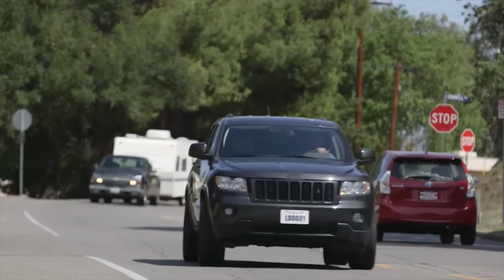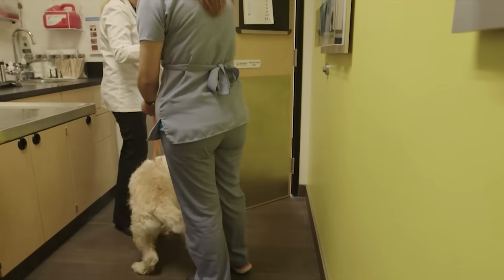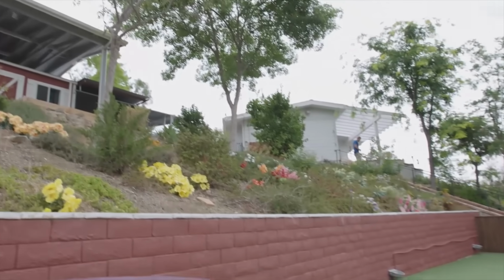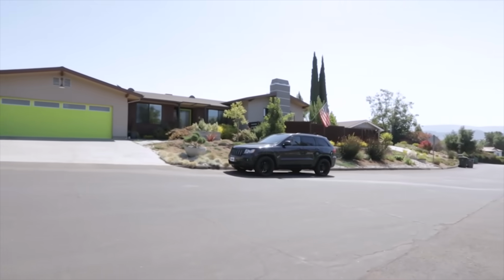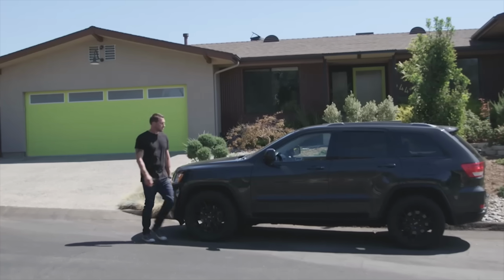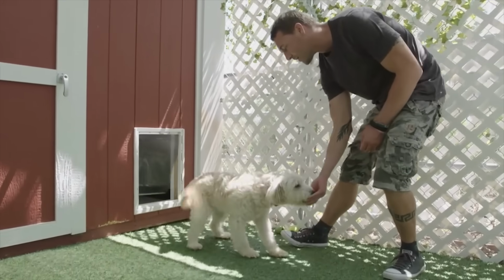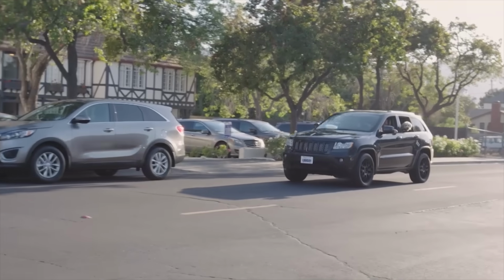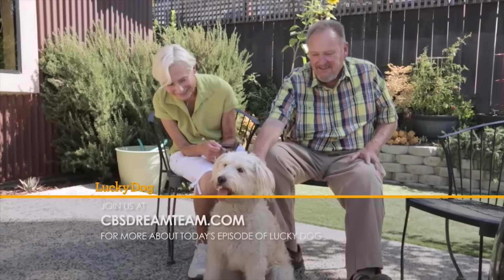Tiny Street Dog Doesn't Understand She's Finally Safe | Full Episode S4 Ep22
Brandon meets a shy Wheaten Terrier mix who’s been stuck behind bars and now struggles to adapt to the outside world. With patience and trust-building, Brandon prepares this timid pup for a fresh start.

00:00 - Brandon Saves Young Dog From Shelter
04:51 - Rescue Dog Is Impossible To Assess
09:44 - Brandon Gets The Results Of Blood Test
15:31 - Dog Nicki Sees Her Forever Home

Lucky Dog
Season 4
Episode 22